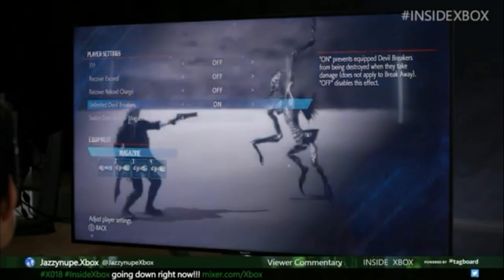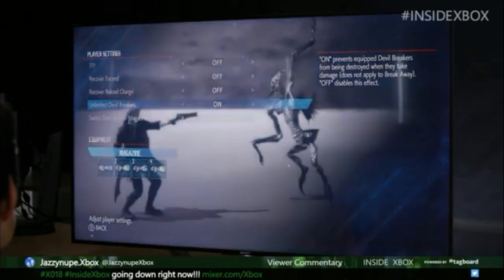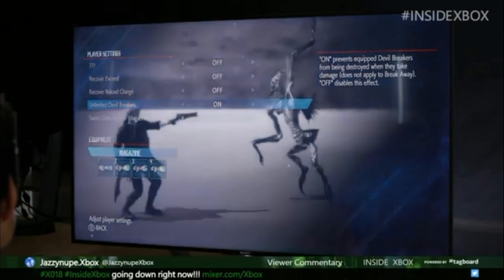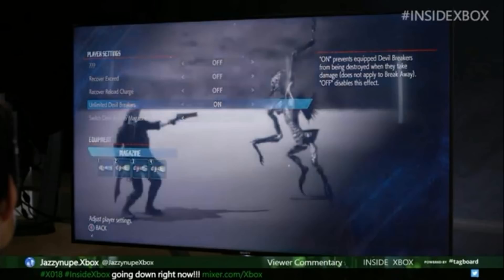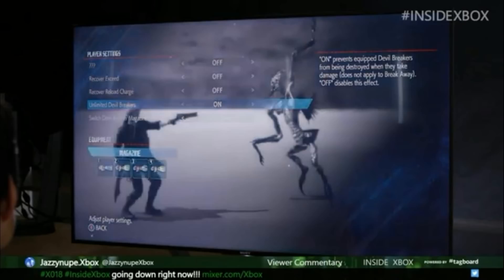Devil May Cry 5 - Nero Will Get Devil Trigger - Proof?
Picked up something interesting during that Xbox X0 2018 event.
What do you guys think about this?